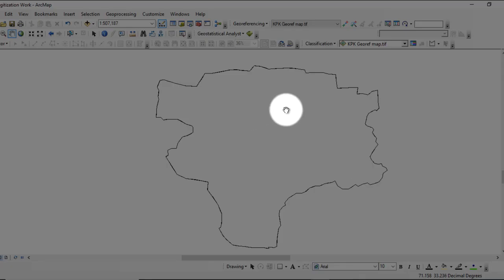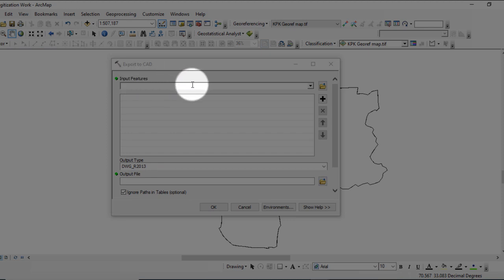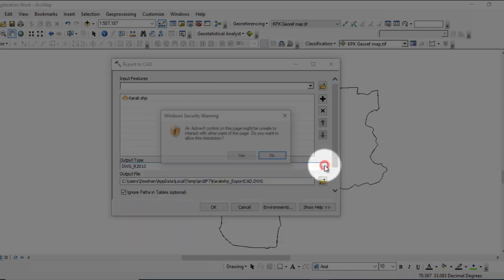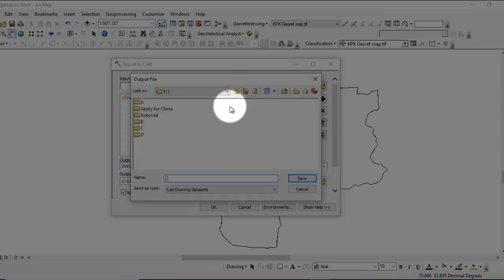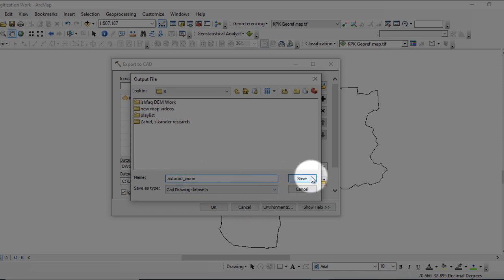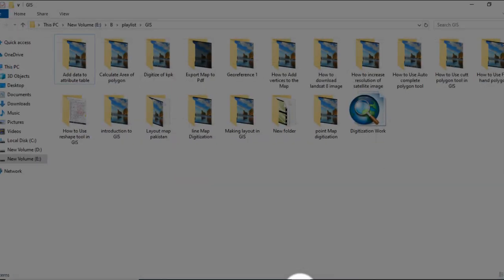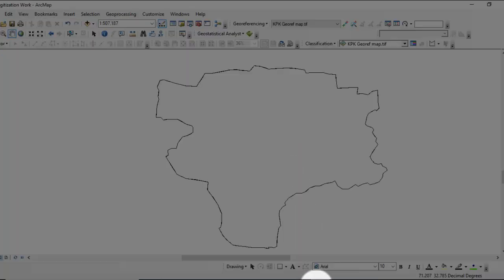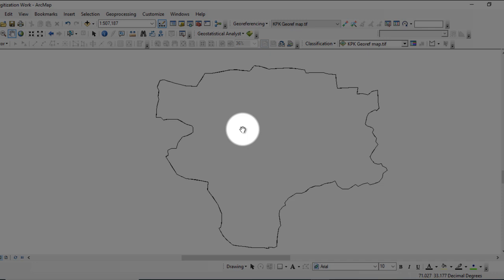Lecture#17/ How to Export map to Auto Cad in GIS Software